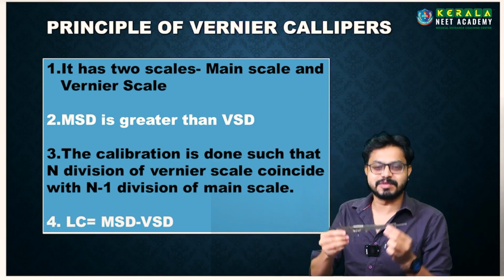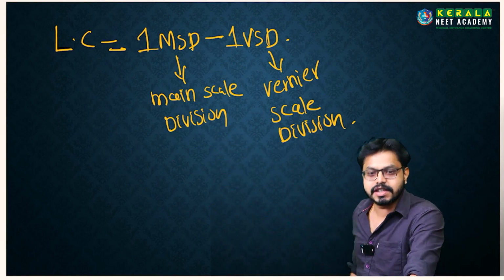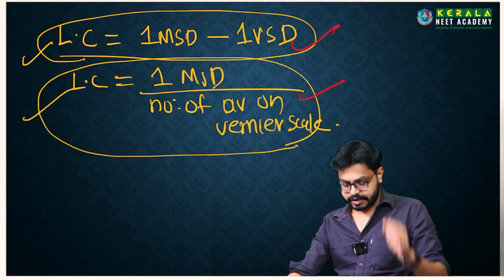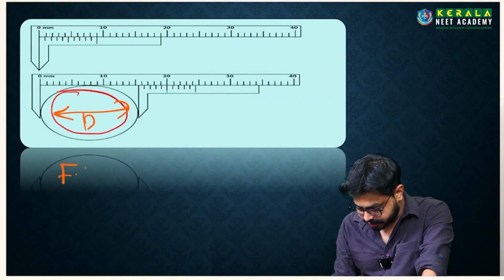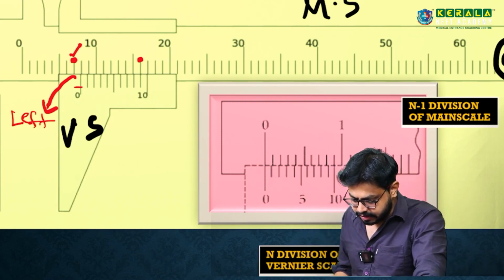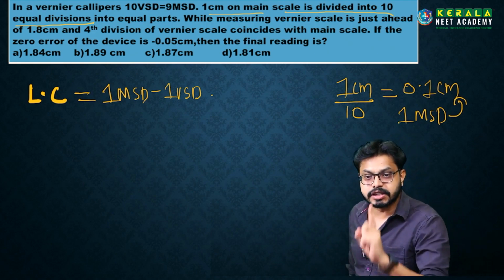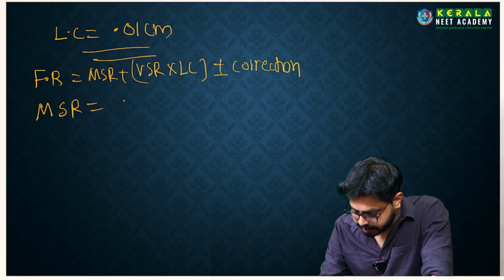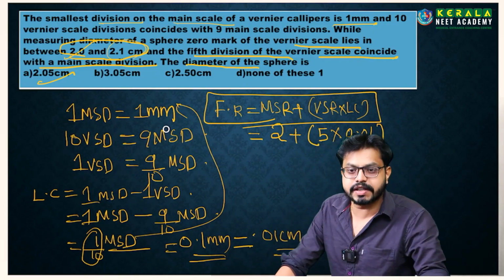Vernier Callipers For NEET2024-Quick Revision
Clear all your doubts about vernier callipers and be prepared for NEET2024. Attend the quick revision series of Kerala Neet Academy for effective neet preparation and secure good score. Make your NEET preparation fruitful with Kerala neet academy.